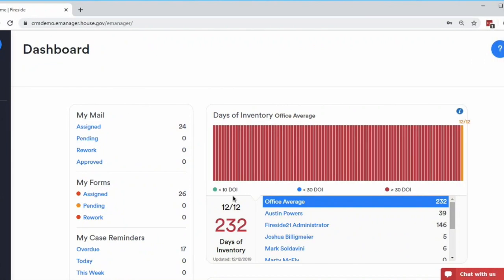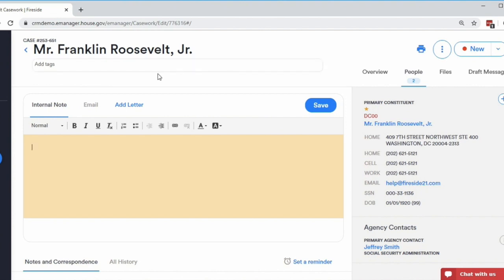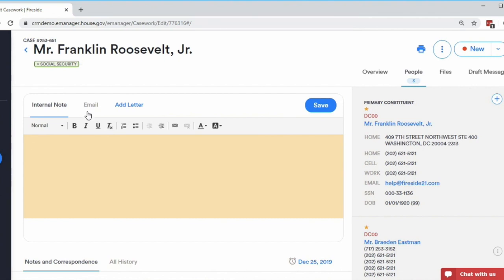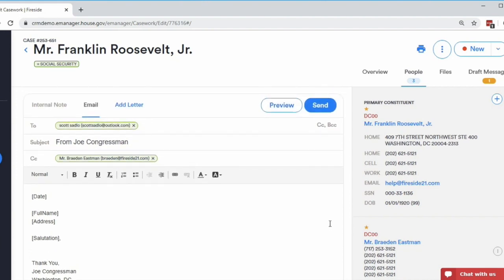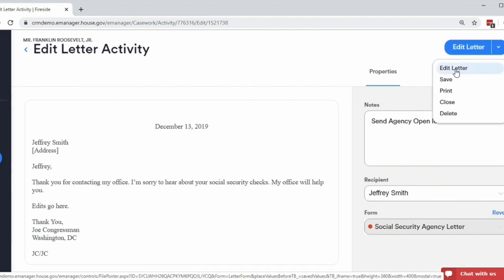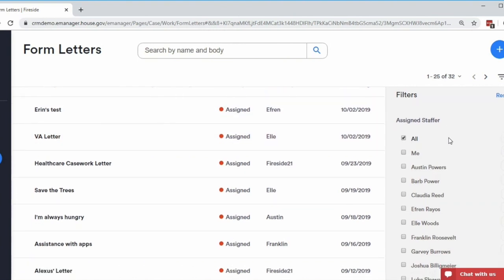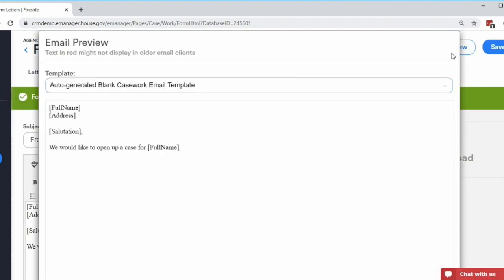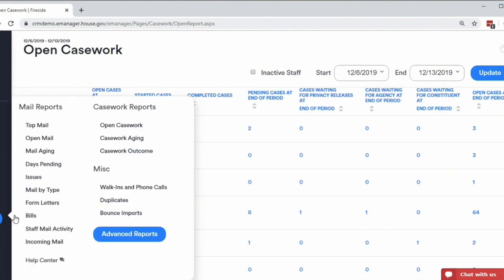Fireside Casework On-Demand Training